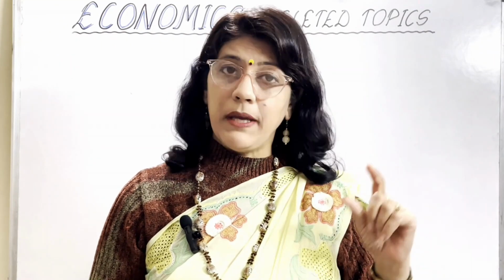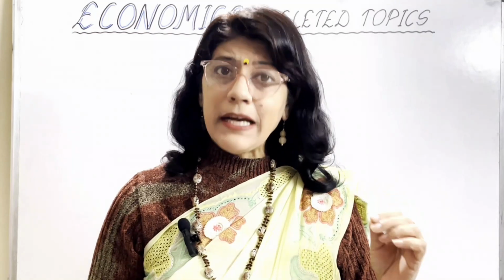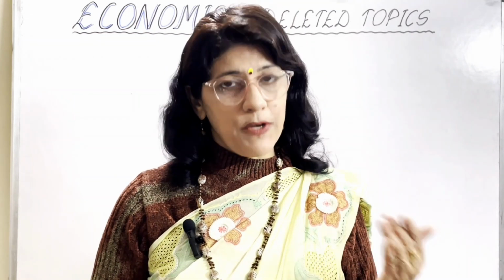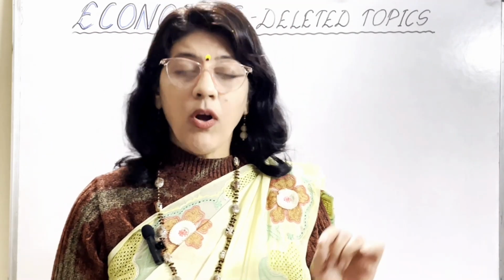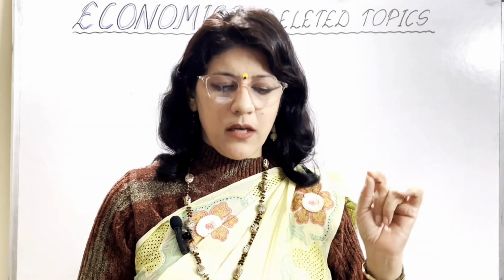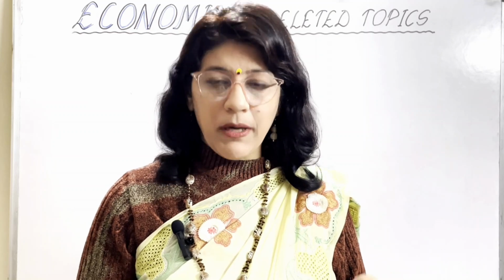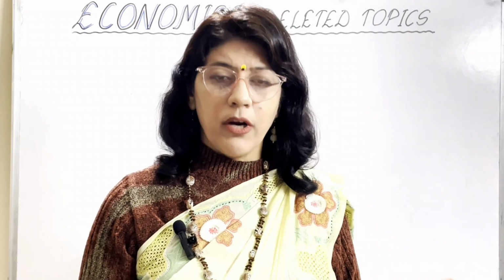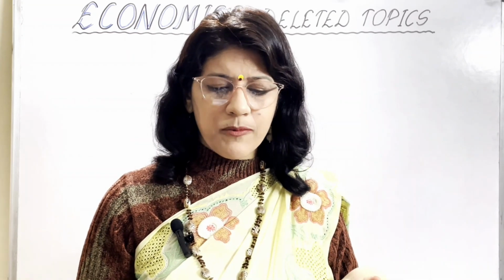ECONOMICS ALL DELETED TOPICS | BOARD EXAMINATIONS 2024 | ICSE CLASS 10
ECONOMICS ALL DELETED TOPICS IN DETAIL | BOARD EXAMINATIONS 2024 | ICSE CLASS 10

Hi Viewers, I am Deepti Hans. This is a video in which I have shared all the deleted Topics (Unit wise, Chapter wise) for the students appearing for Economics Board Examinations 2024.